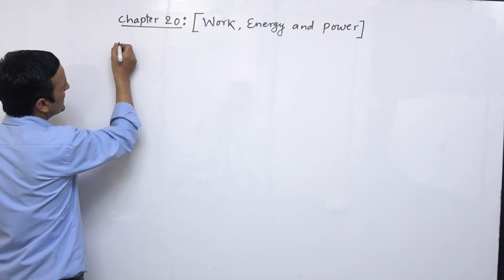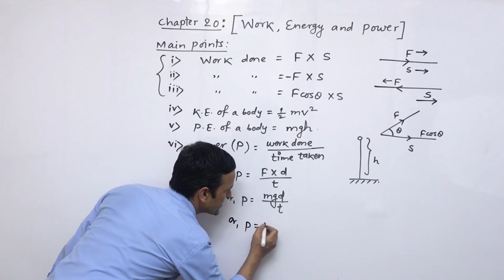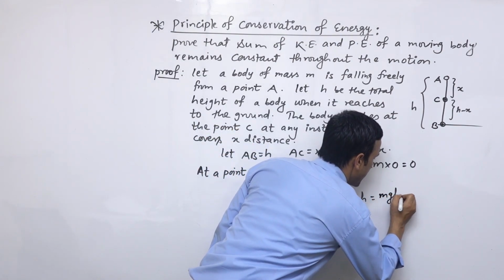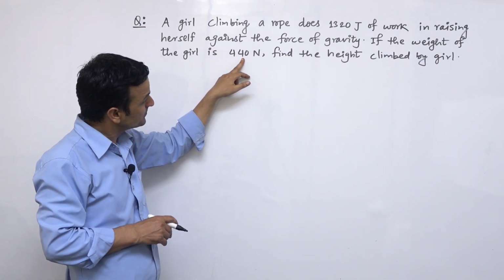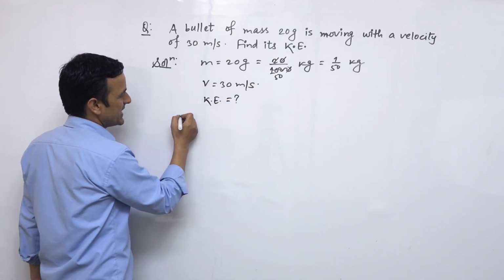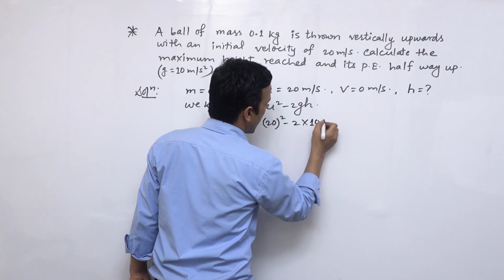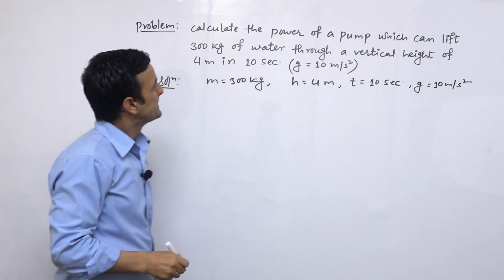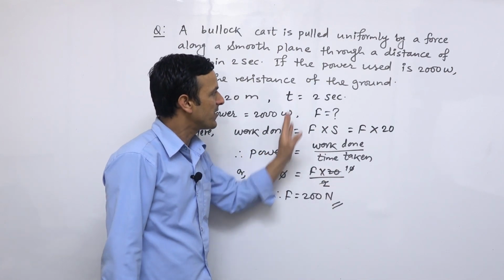Class 12 Maths Dynamis continued part 4